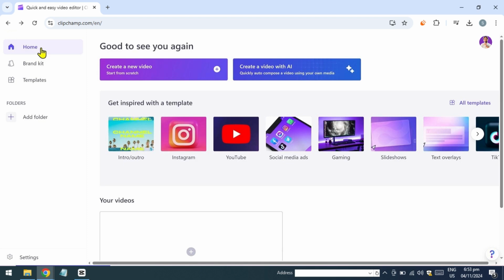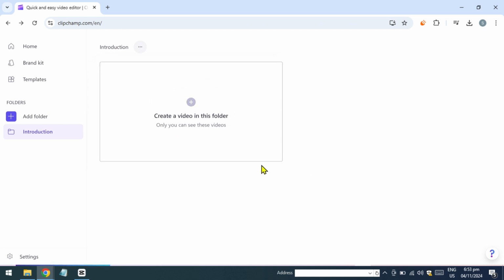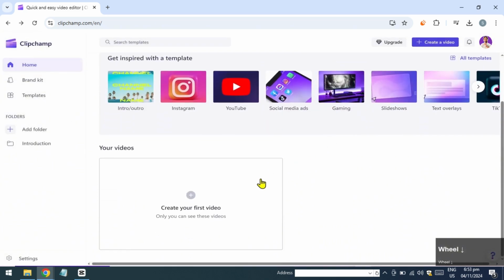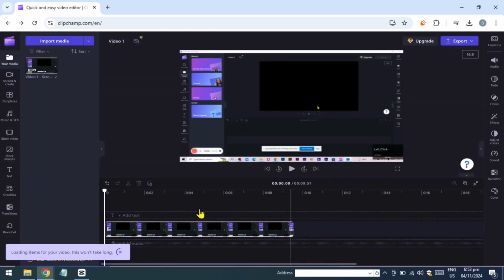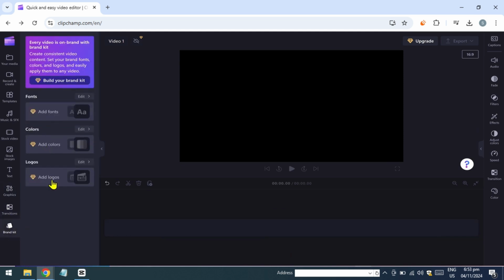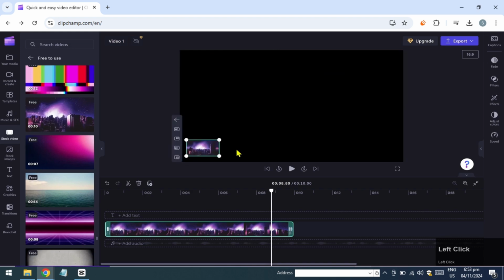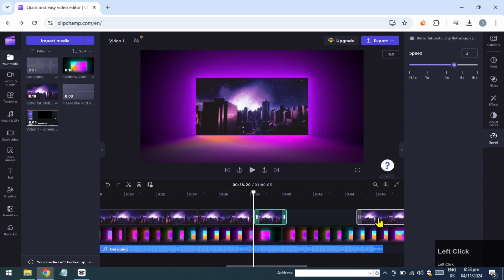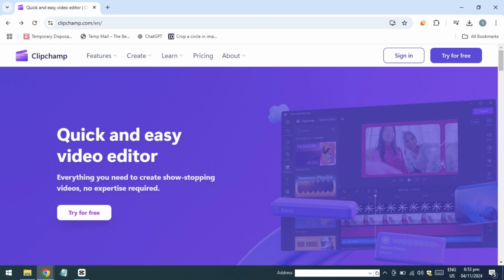Clipchamp Tutorial for Beginners: How to Edit Videos for YouTube on Clipchamp (2025)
In this comprehensive tutorial, I will guide you through the basics of using Clipchamp, the popular online video editing tool. You will learn how to navigate the interface, import your media, and utilize various editing features to create engaging videos for YouTube. By the end of this tutorial, you’ll be ready to produce high-quality content that stands out!